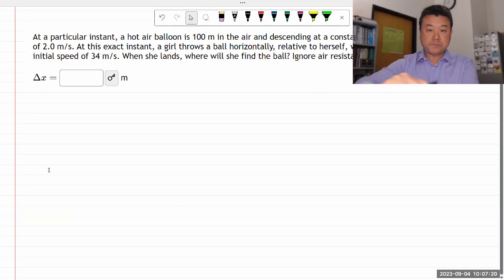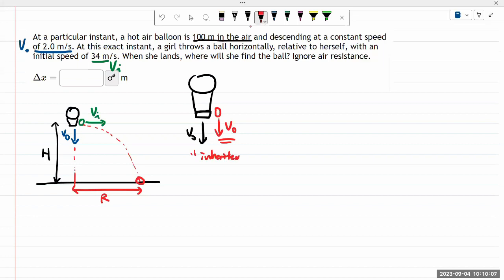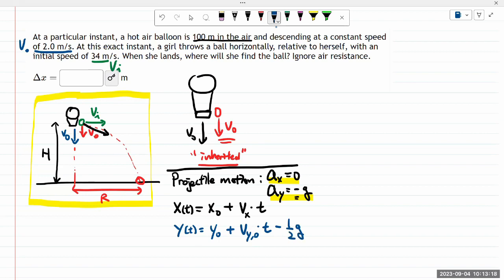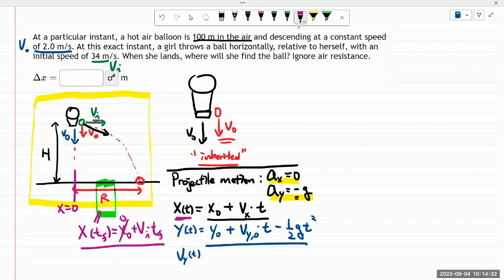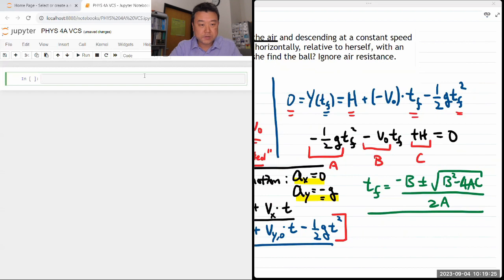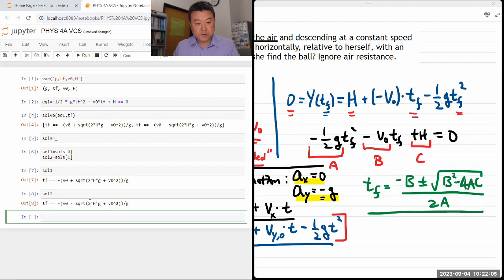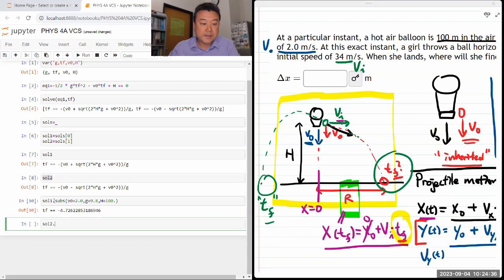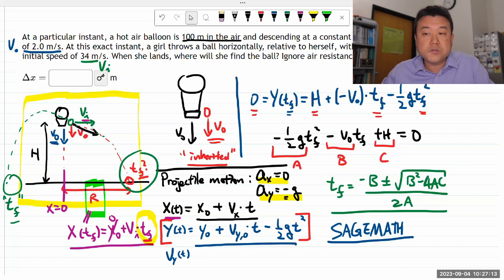Physics 4A - OpenStax University Physics Vol 1, Chapter 4, Problem 41 (take two)